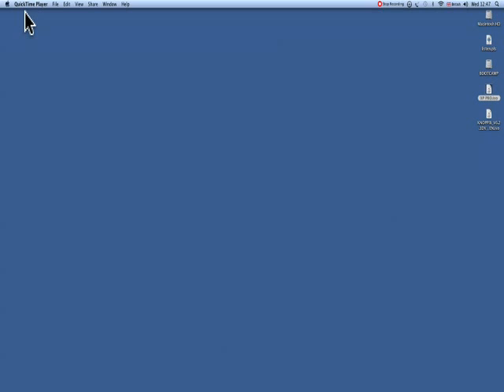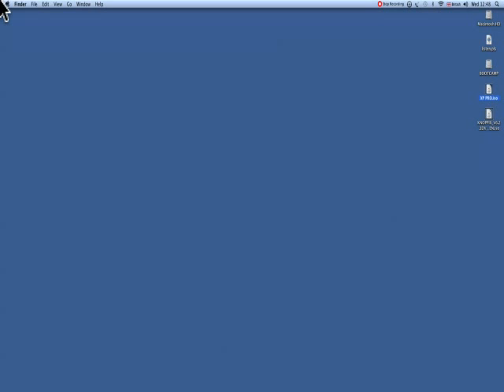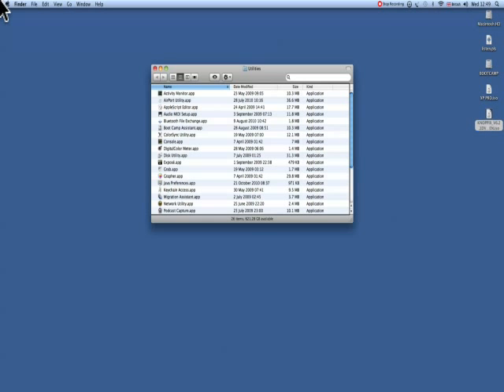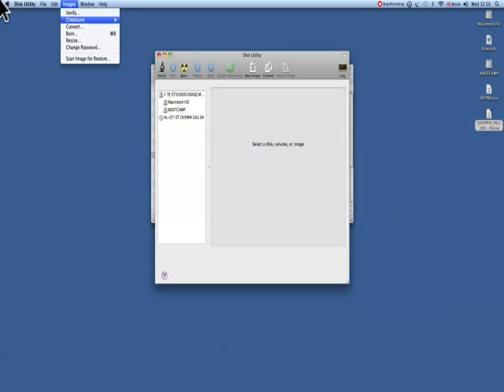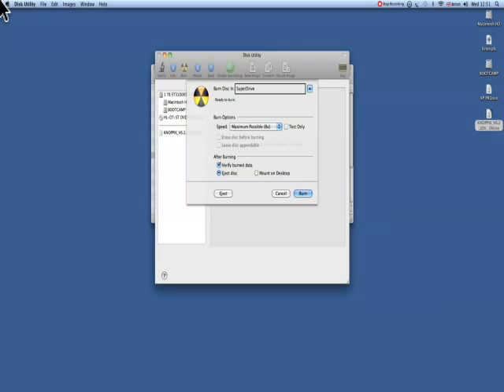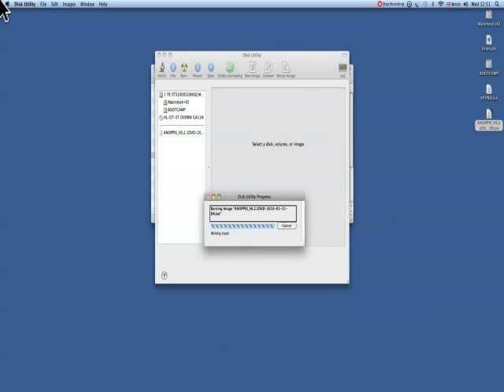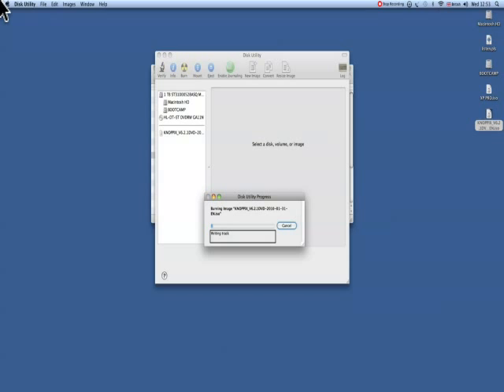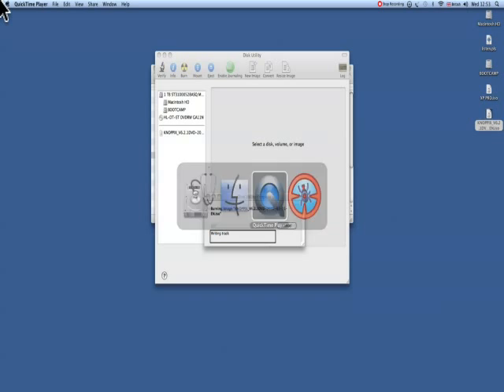using the mac to burn a DVD using the disk utility from an ISO disk image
in this video I demonstrate how you can use the mac, combined with voice over to get a disk image, ISO or any sort, using the disk utility on to a usable DVD that can be read and used on other pcs to access what's inside the disk image.